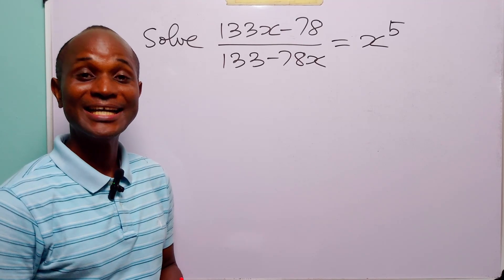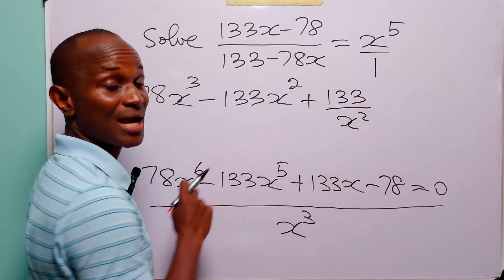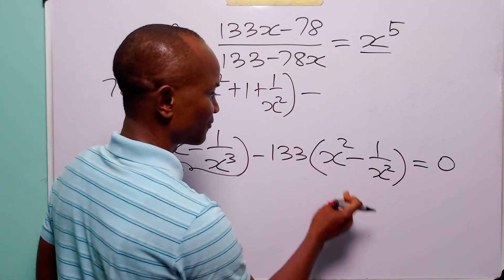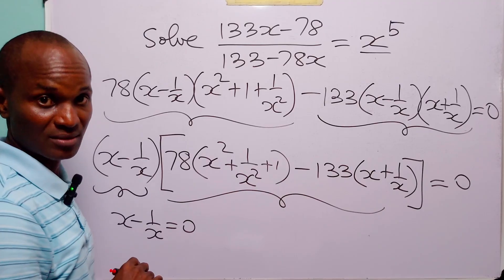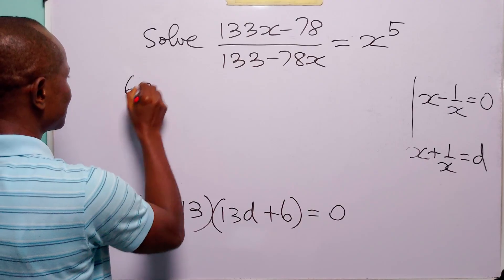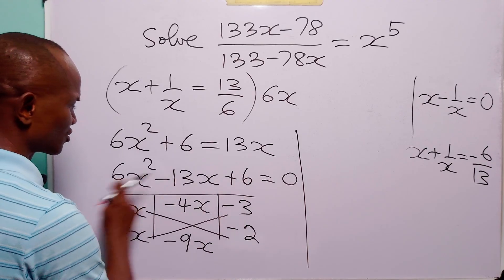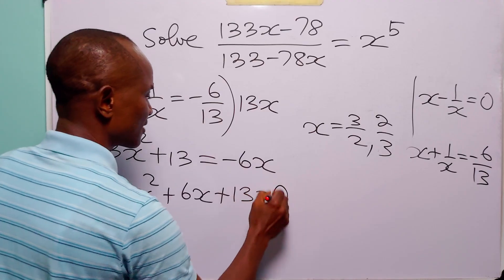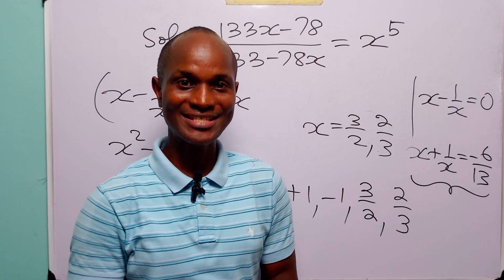Can You Solve This Rational Equation Without This Trick?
In this math tutorial, we solve the challenging equation (133x−78)/(133−78x)=x⁵ by applying clever algebraic manipulations and reducing it to three simpler quadratic equations: x+1/x=13/6, x+1/x=−6/13, and x−1/x=0. This step-by-step solution demonstrates how complex-looking rational and exponential equations can be transformed into manageable quadratic forms using substitution techniques and systematic algebraic processes. Perfect for high school students, A-level learners, senior secondary students, and math Olympiad enthusiasts, this video is designed to strengthen problem-solving skills, deepen understanding of algebraic identities, and provide insight into strategies used in advanced math competitions. Whether you are preparing for exams or simply love exploring elegant math solutions, this walkthrough will guide you through every step in solving a tough equation with confidence.